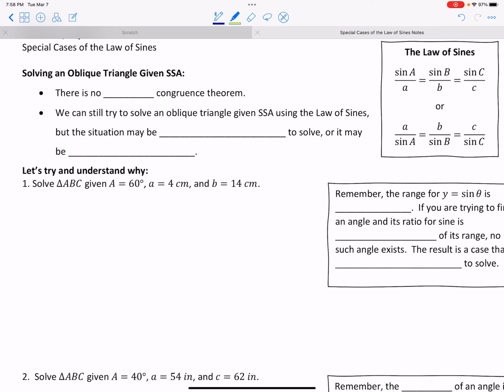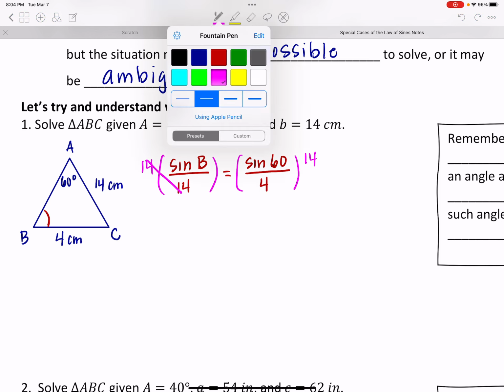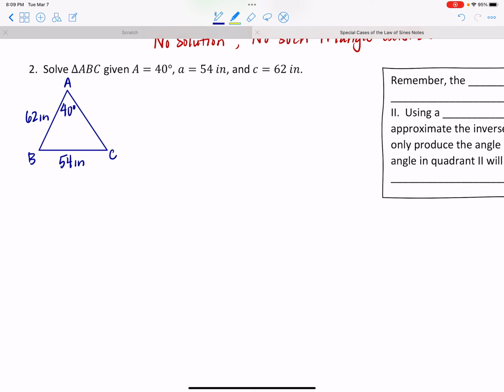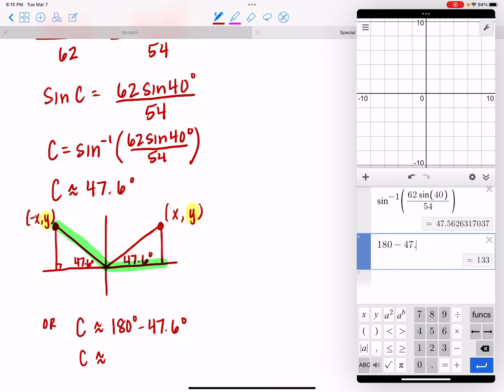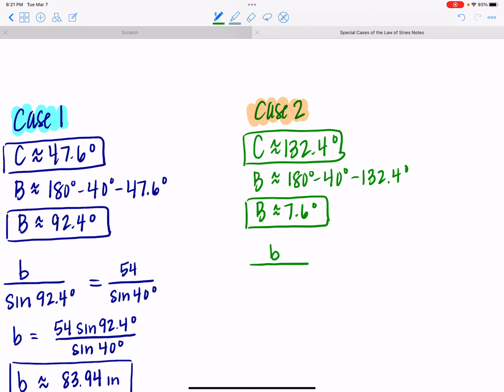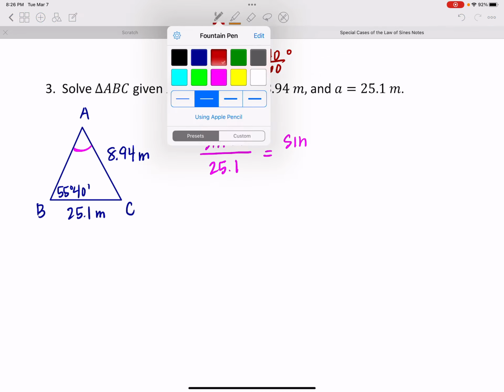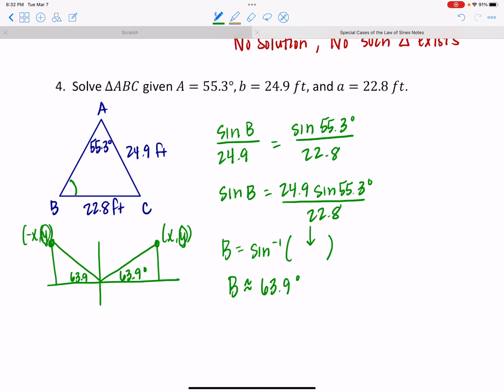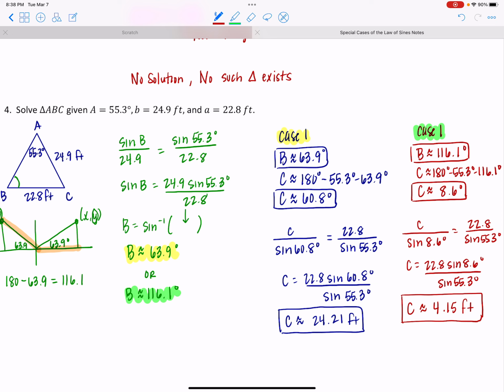Special Cases of the Law of Sines